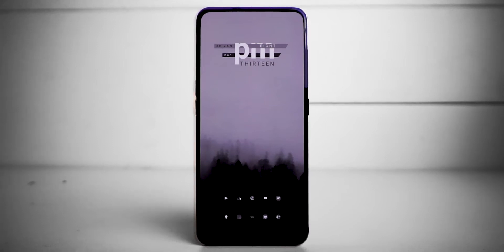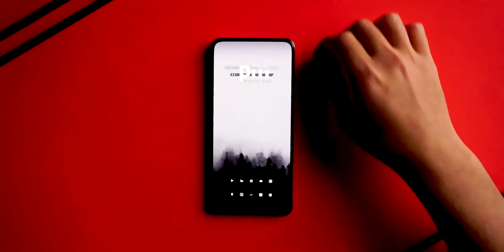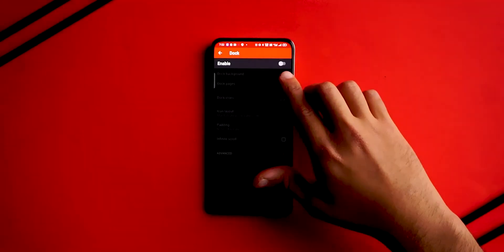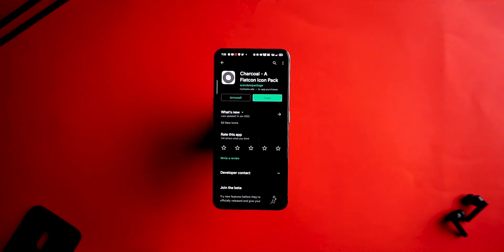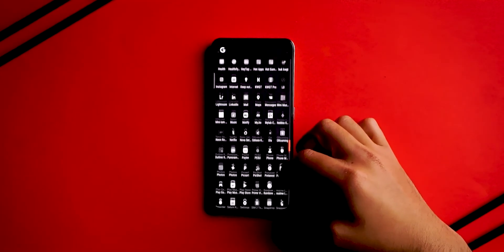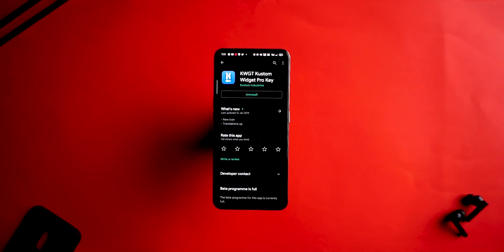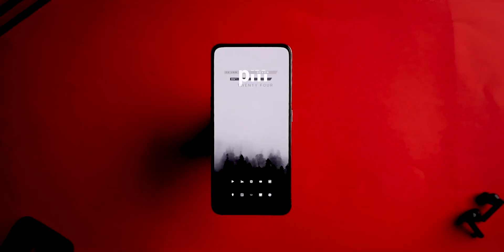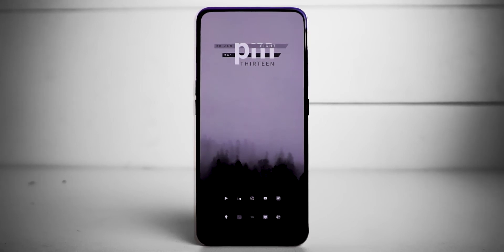Monochrome Nova Setup | Rishab Raghavendar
In this video, I show you how you could replicate this Monochrome Nova Setup on your android phone.
So, Sit Back, Relax & Enjoy The Show 🍿🥤

My Laptop
My Camera
My Main Light
My Softbox
Main Light Stand
My Ring Light
Ring Light Stand
My Tripod
My Mic
My Overhead Camera setup

Time Stamps:
0:00 Intro
0:03 Step 1
0:43 Step 2
1:03 Step 3
1:16 Step 4
1:20 Step 5
1:22 Step 6

Thanks you all for the love and support . It means a lot to me .